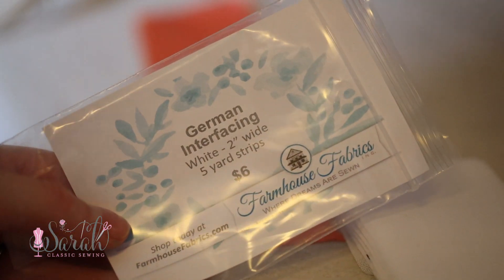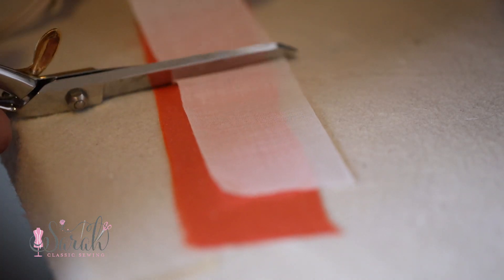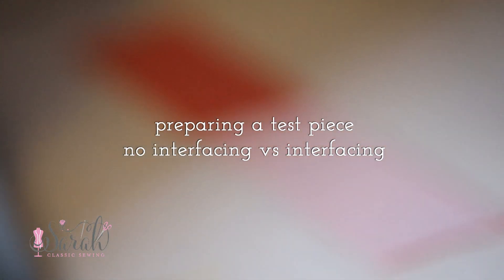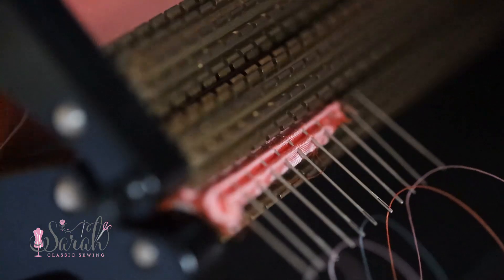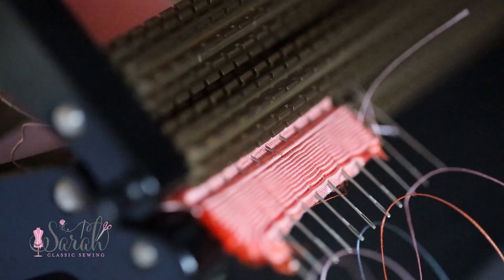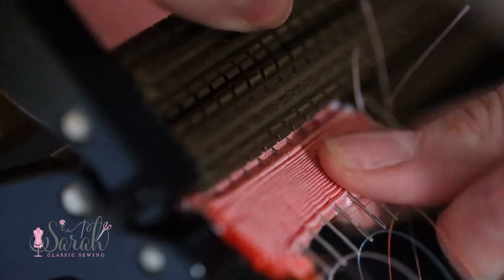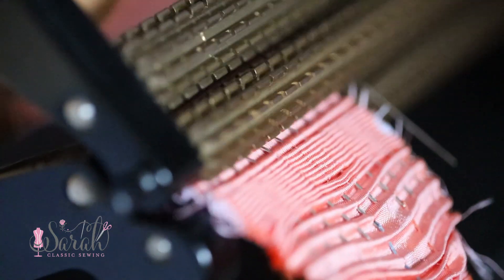when to interface fabric for smocking pleats